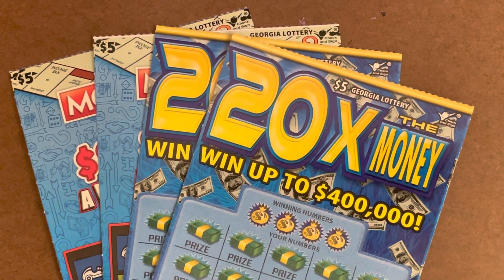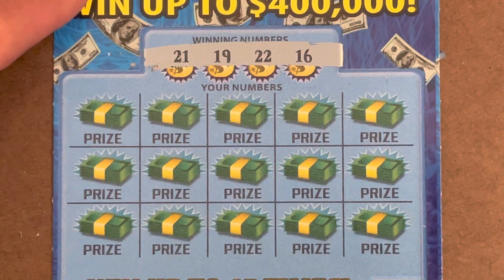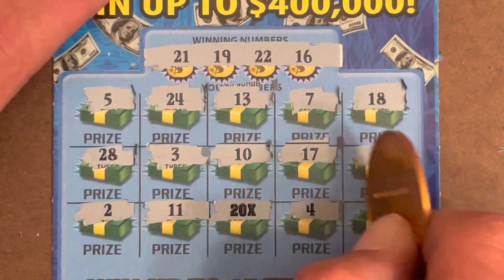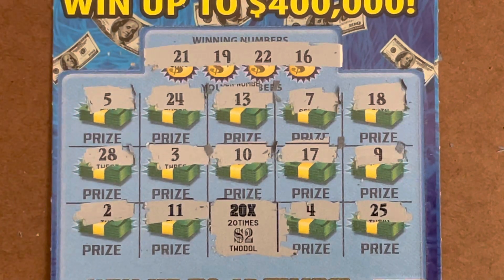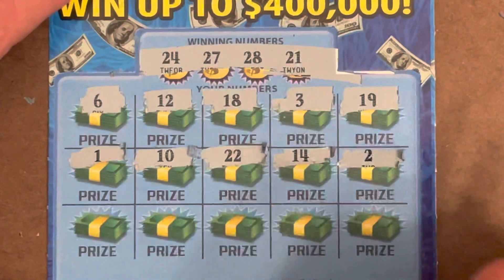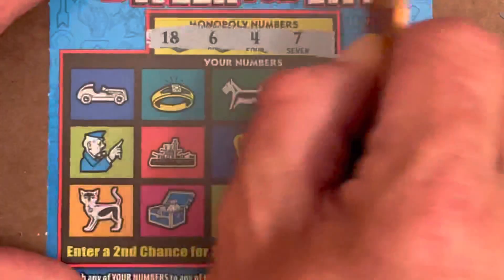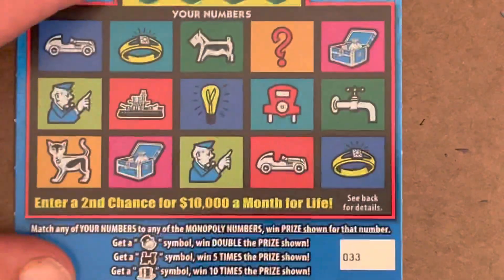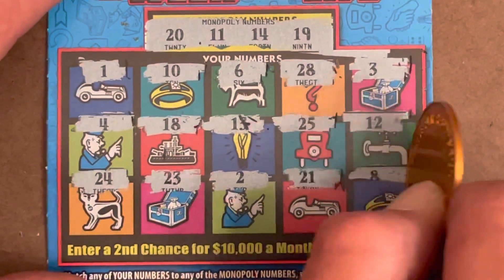20X the Money 💰 We found a SYMBOL 💲 Georgia Lottery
Symbol
Georgia Lottery
20X the Money
Monopoly
Profit session
Gambler Nation